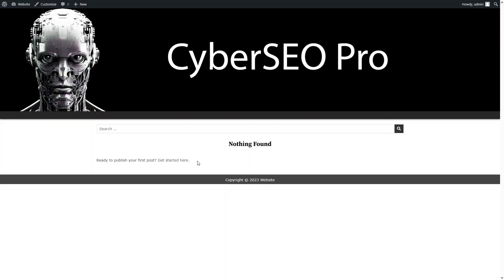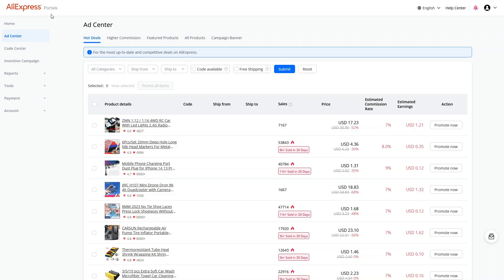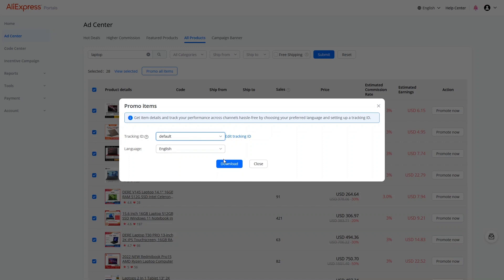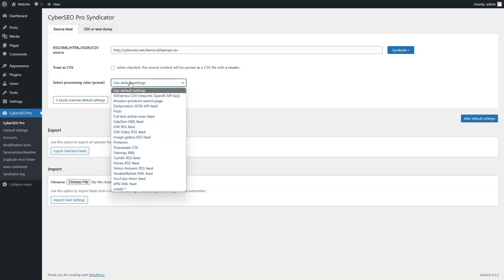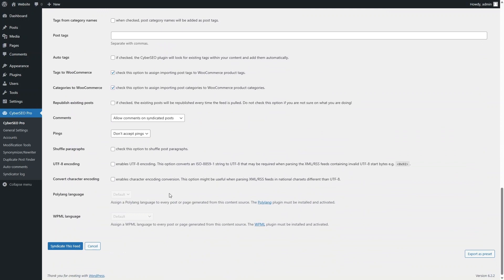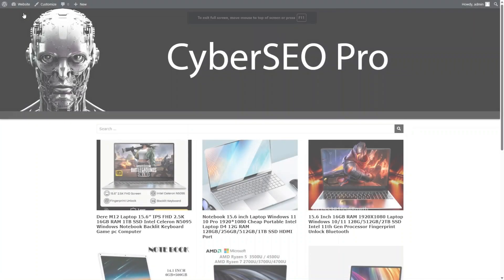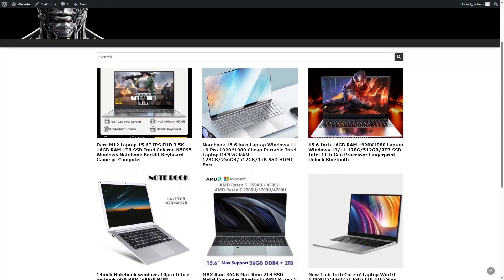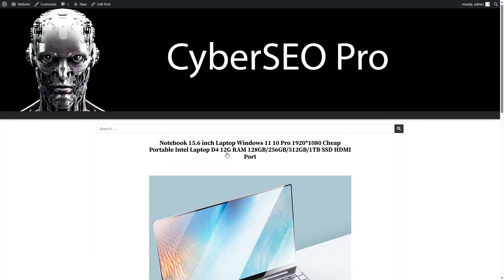Make Money as an AliExpress Affiliate with OpenAI GPT and CyberSEO Pro Plugin on Autopilot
While content rewrite services may seem like a solution, they often fail to create truly unique content. What you need is an ad that is not just rewritten but crafted from scratch, using the product information provided by the seller. The most effective way to achieve this is by harnessing the power of artificial intelligence. By leveraging AI, you can analyze the product's characteristics and generate a new, one-of-a-kind ad based on them.

In this tutorial we will explore how to set up the import from AliExpress.com and use OpenAI GPT in conjunction with the CyberSEO Pro plugin. This powerful combination will allow you to create compelling and original product ads that will set you apart from the competition.

(!) Everything shown on video is just a feed setting routine. The actual post generation process is fully automatic and it is performed by scheduler.